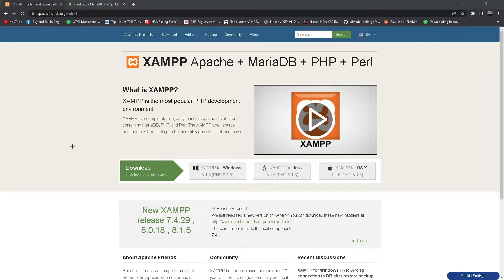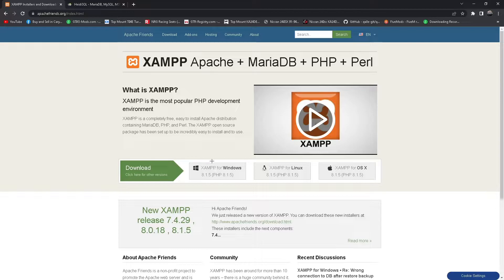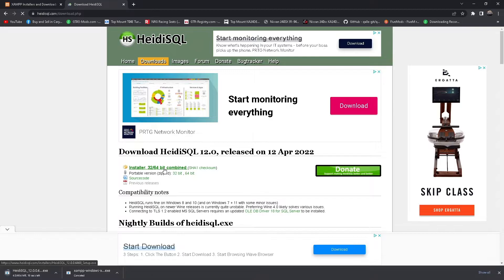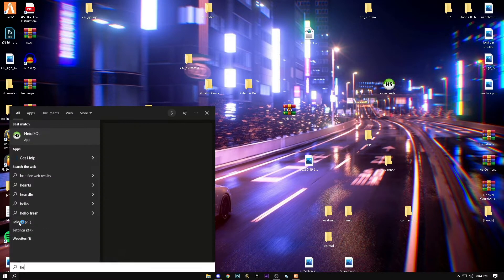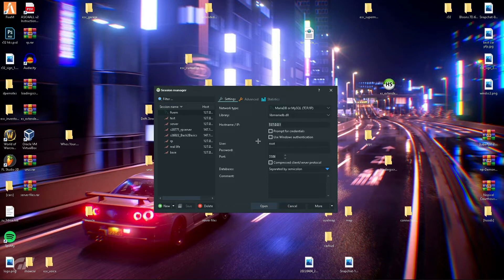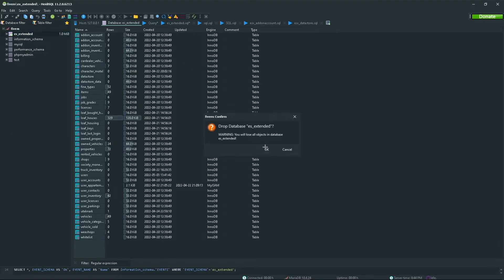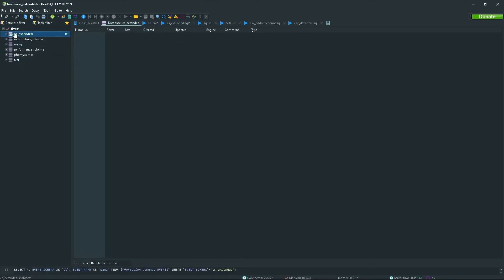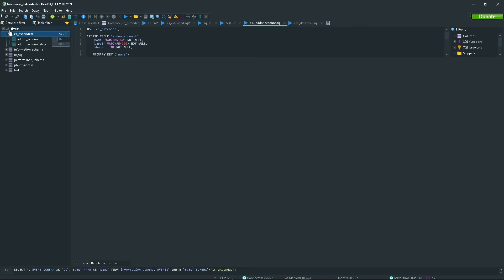How To Create a Database For Your Fivem Server 2022